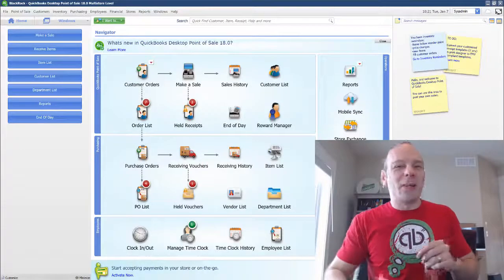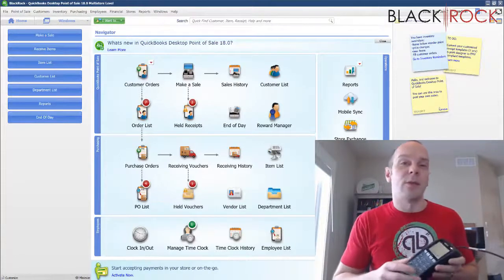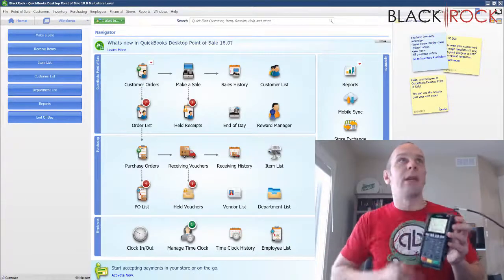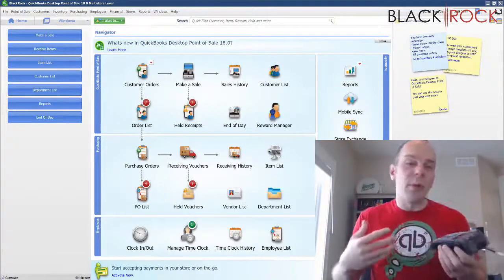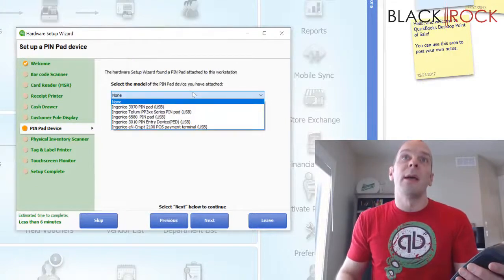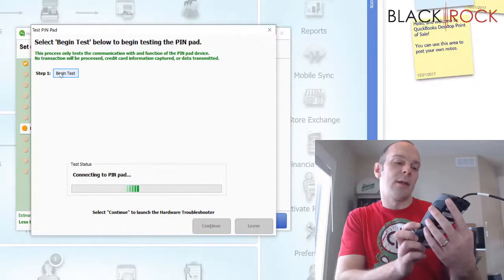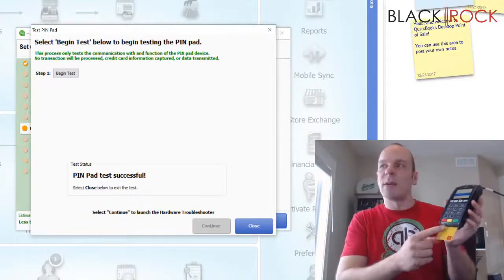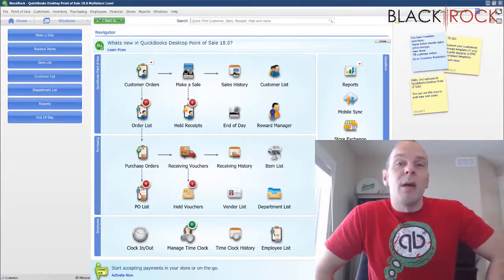QuickBooks POS: Install Payments PIN Pad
QuickBooks POS pin pad - QuickBooks POS pin pad - get it free with merchant account QuickBooks POS pin pad - get it free with merchant account. QuickBooks POS: Install Payments PIN Pad

QuickBooks POS emv pin pad rebooting every day - QuickBooks POS emv pin pad resetting. QuickBooks POS emv payments pin pad. QuickBooks POS 18 upgrade - can't connect to Intuit payment account on client computer.

Go here to purchase the emv ready pin pad for use with QuickBooks Point of Sale desktop 12. QuickBooks POS: Install Payments PIN Pad

Starting august 15 2016 if you process a counterfeit or stolen emv chip card using a magnetic swipe card reader in Intuit gopayment or QuickBooks Point of Sale you may be responsible for any chargebacks and fees resulting from the fraud.

QuickBooks Point of Sale 2015 dominates its previous versions in terms of training and practice which in the business world means that you can get up and running and really maximize the full scope of the product faster these instructions will walk you through the setting up barcode and price tag printing with your dymo printer QuickBooks POS customize price tags - how to modify QuickBooks POS price tag. QuickBooks POS: Install Payments PIN Pad
Do more with shopkeep's retail POS system get QuickBooks Point of Sale training and QuickBooks POS support for your businesses.
BlackRock offers QuickBooks POS training and support and help through a variety of channels.
Kennedy mcdermott · nageshwar colony boring road patna pin code · QuickBooks Point of Sale updating pin pad. Video mx 925 verifone pin pad - findclip QuickBooks Point of Sale updating pin pad QuickBooks POS updating pin pad.

QuickBooks POS item price tags can be printed from inventory purchase and receiving documents transfer slips the price change reminders window and from the price manager and physical inventory windows.
QuickBooks POS print tags from receiving - receive product & print price tag QuickBooks POS print tags from receiving - accept credit card payments ring sales and more with QuickBooks Point of Sale. To perform QuickBooks POS multi user setup users can contact with the technician engaged here accept credit card payments ring sales and more with QuickBooks Point of Sale Intuit QuickBooks Point of Sale multi store download Intuit label printer QuickBooks POS multi store upgrade to 18 Intuit gift card creation lamoureph blog QuickBooks POS multi store price QuickBooks Point of Sale multi store. QuickBooks POS: Install Payments PIN Pad
These QuickBooks POS training videos cover several areas of the product including sales inventory reporting and more QuickBooks POS offers on-premise web-based and mobile point-of-sale (pos) solution for businesses of all sizes.
--- Only headquarters in QuickBooks POS can define group items but all stores can sell group items (or list on other documents). Msrp click for details · QuickBooks Point of Sale pro v12 desktop upgrade. Quick pick items in QuickBooks POS.